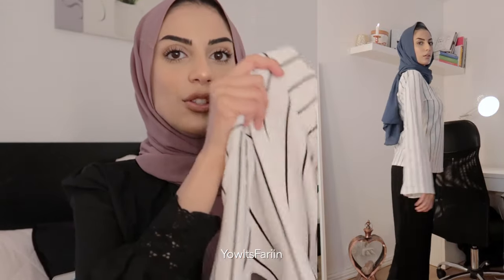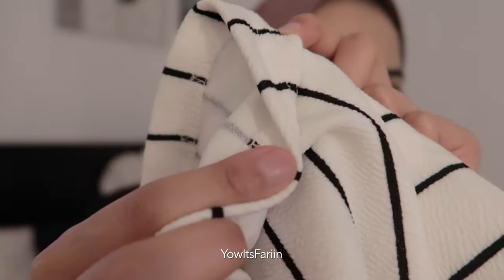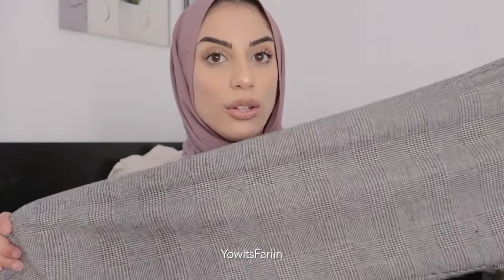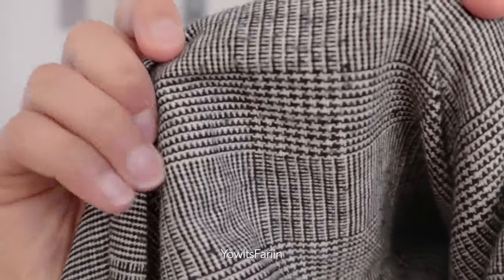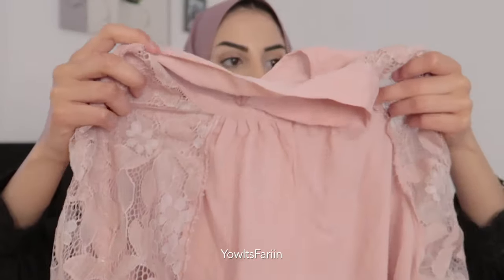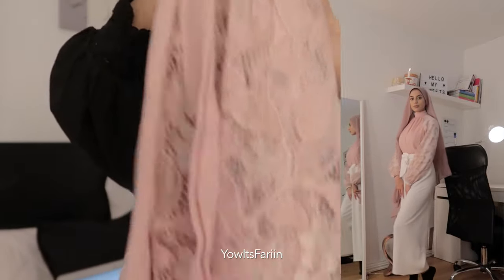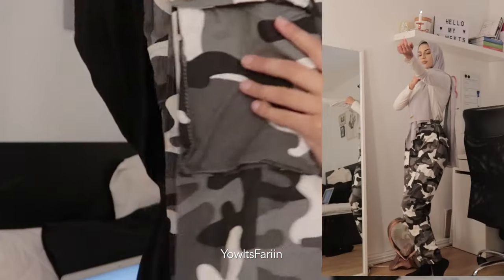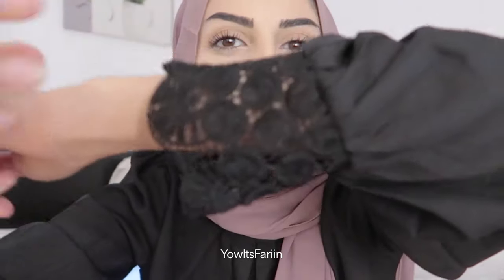SHEIN TRY ON HAUL & REVIEW + Outfit Pictures | Is It MODEST?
Hello My Sweets! I hope you are all having an amazing day. This is a quick try on haul. I hope you enjoy it!